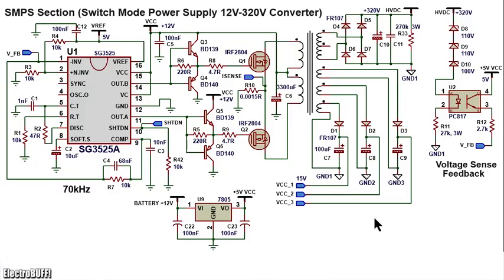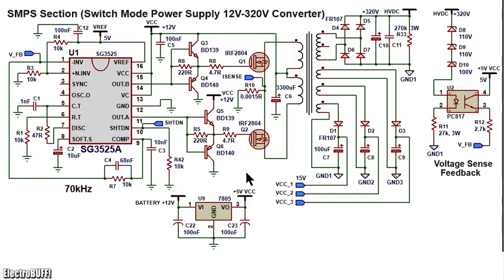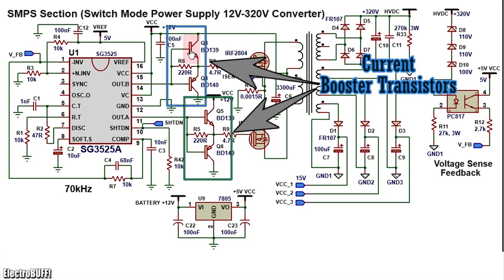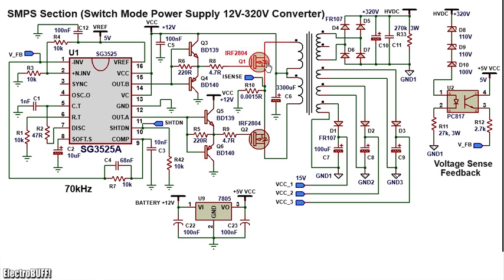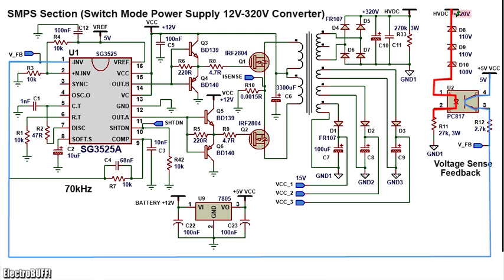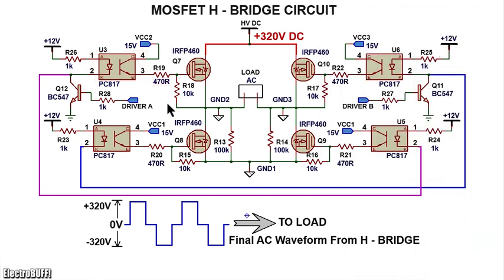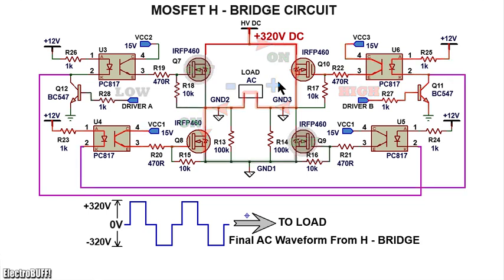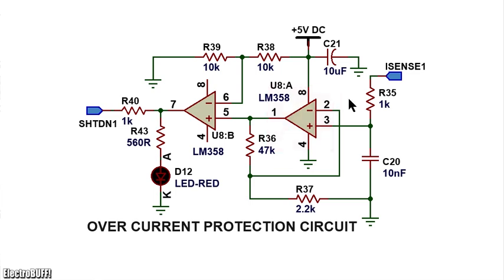How To Make a Power Inverter Like a Professional | 12-220V DC-AC | 700+Watts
Howdy. Today I'll share with you a detailed circuit diagram of a powerful Inverter and explain how everything works. I hope you like and enjoy.